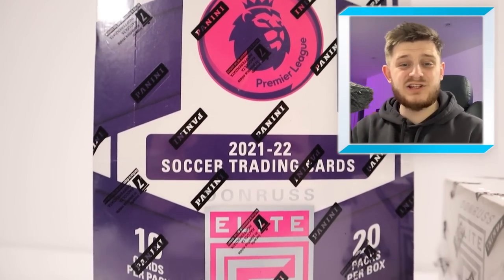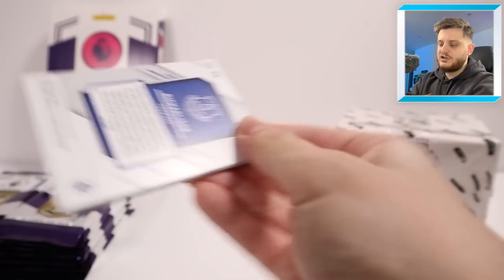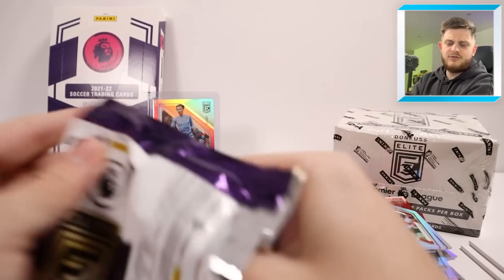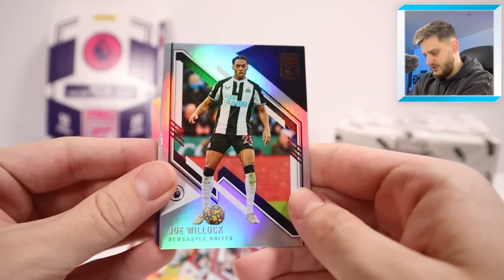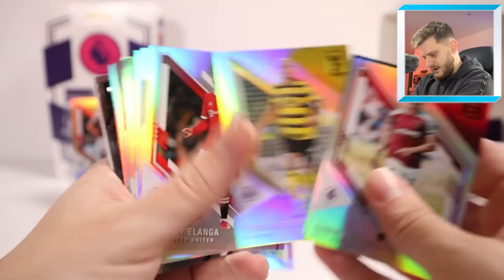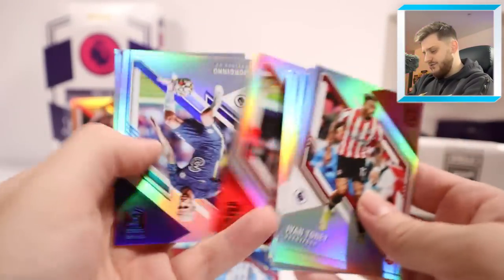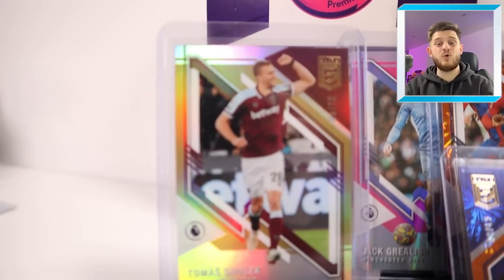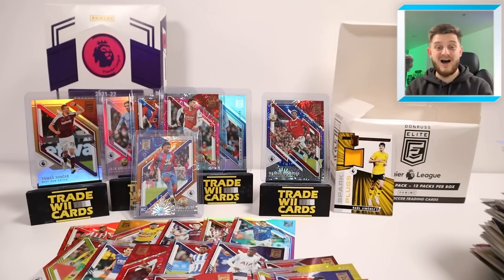*INSANE* ROOKIE PULL!!! | Panini DONRUSS ELITE Premier League 2022 | BOX BREAKS!!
I open up some boxes of Panini Donruss Elite Premier League hobby cards!!

In today's video I open up a Retail Box and a Fat Pack Box of Panini's NEW Donruss Elite soccer cards, featuring cards from all of the teams from the 2021/22 season of the Premier League!

As you can tell from the title, we hit an absolute BANGER in our boxes!!

These boxes contain epic Numbered Cards as well as the chance of hitting an Autograph or Memorabilia card from a current or former Premier League player!

Which box do you prefer? Retail or Fat Pack?!

💷Needing those last few cards to finish your collection? Check out Solve Collectibles (link below) to fill out your binders and buy sealed products with next day delivery!

OR,